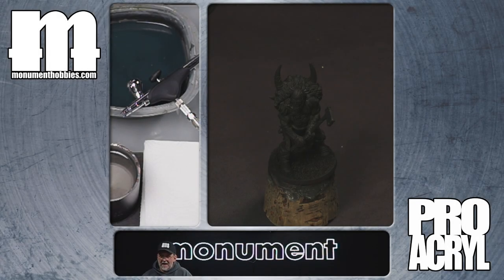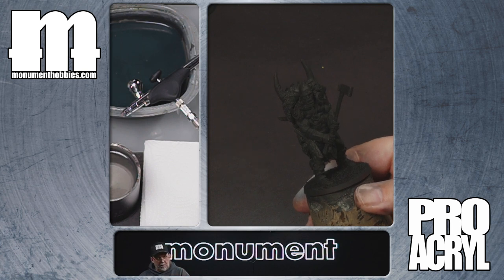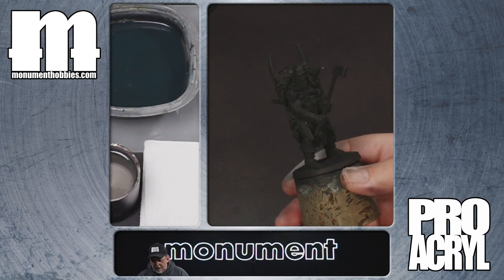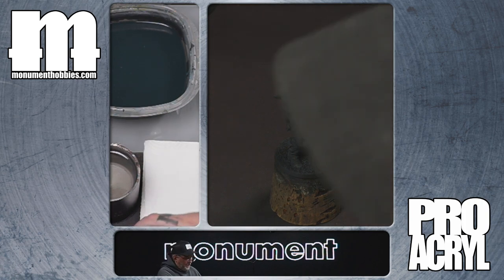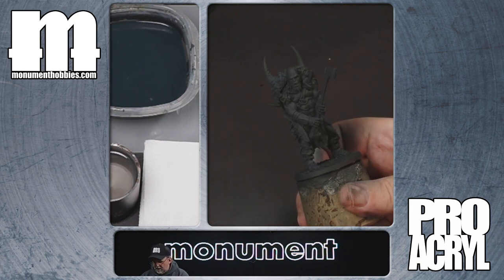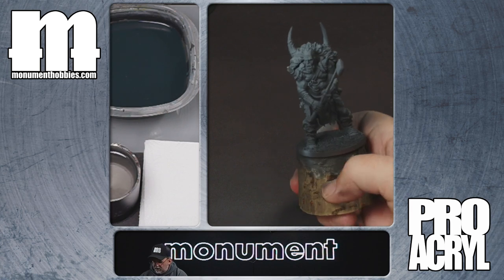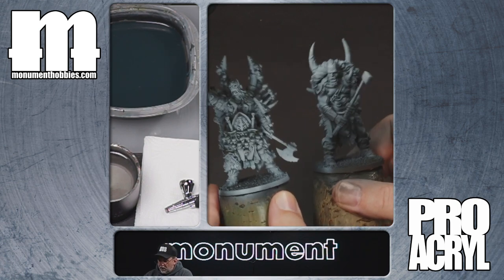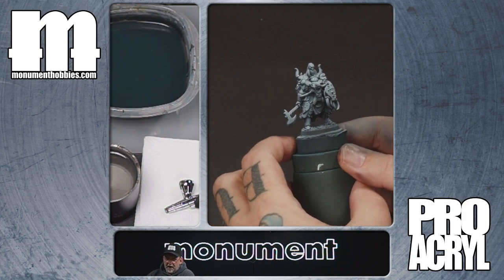One Take Tutorials - Pre-highlighting!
We take our newly primed, angry barbarian and show you how to add highlights for some depth and value sketching prior to applying your actual colors. This is a great way to set a model up for both speed painting and highly detailed work as well.